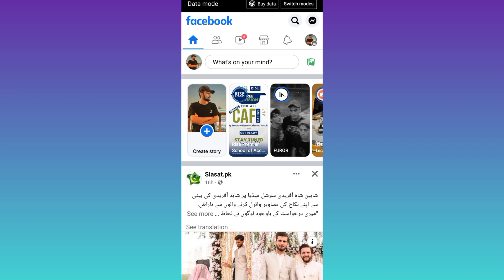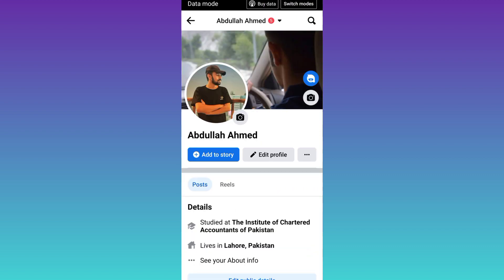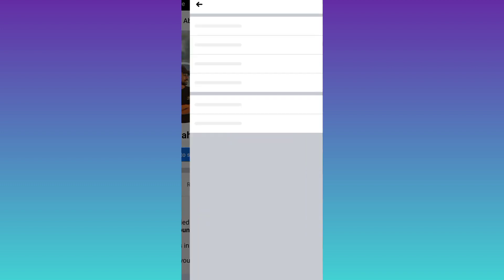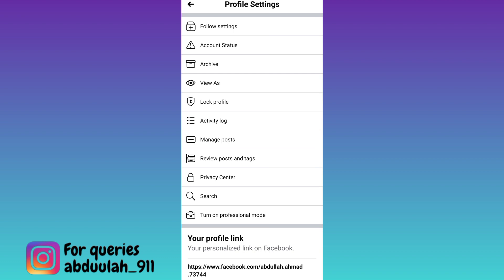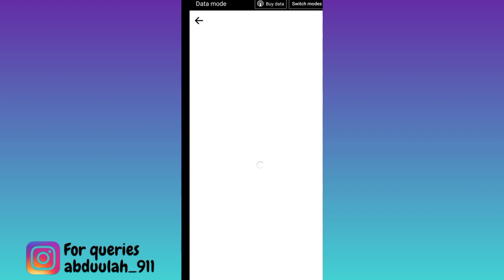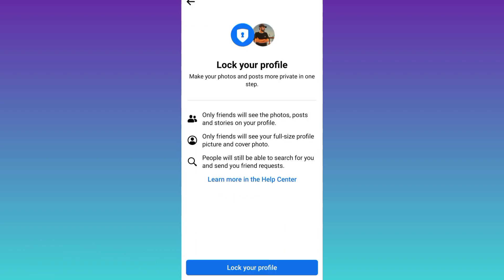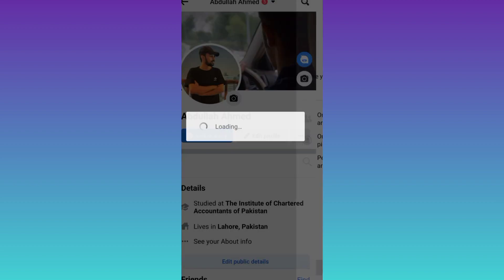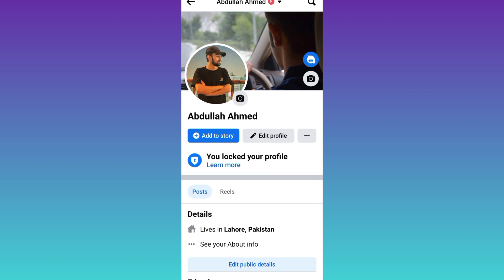[2023] How to lock your Facebook profile? Lock profile option not showing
how to lock your facebook profile,
how to lock your facebook profile 2023,
how to lock facebook profile in redmi note 9 pro,
how to lock facebook profile in realme c11 2023,
how to lock your facebook profile step by step,
how to lock your facebook profile samsung,
how to lock your profile picture on facebook 2023,
how to lock your profile picture on facebook on iphone,
how to lock your facebook account pc 2023,
how to lock your facebook profile in the philippines,
how to lock your profile picture on facebook